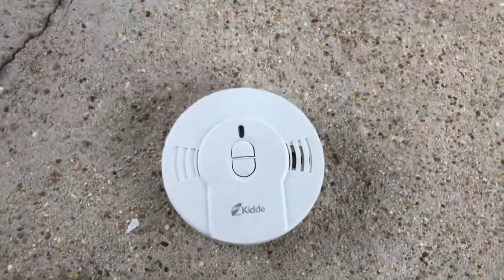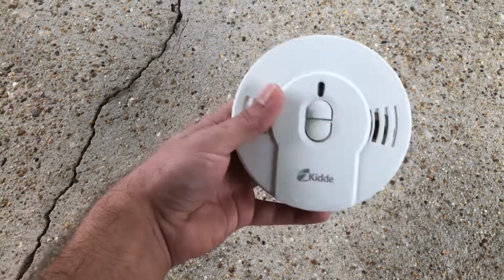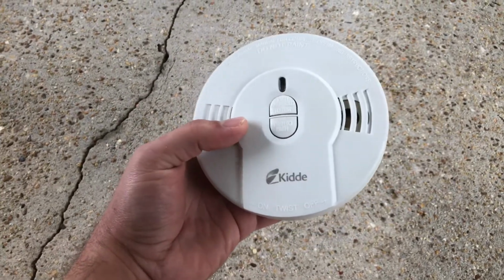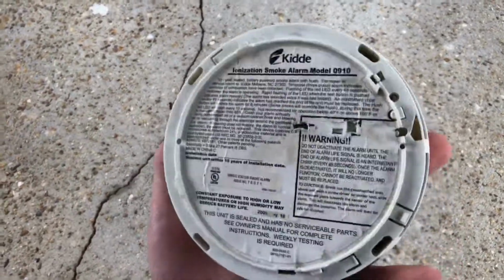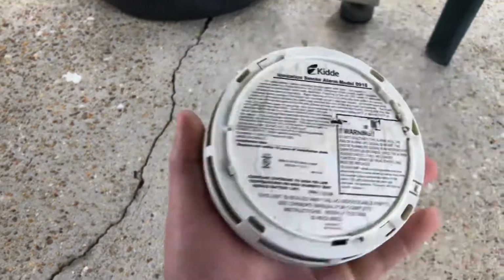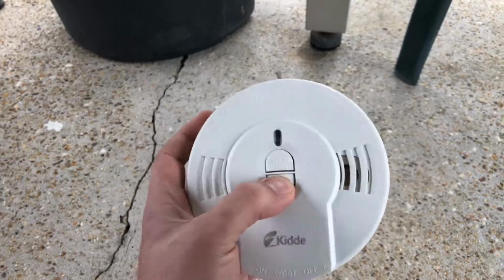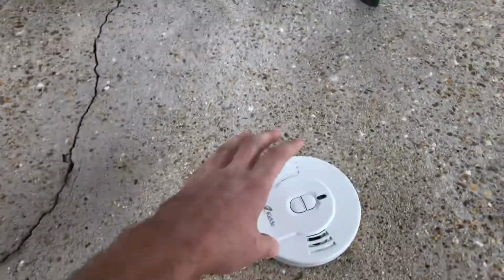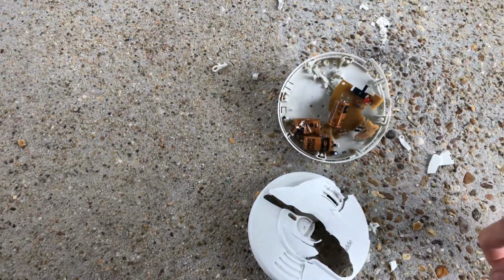How to repair or fix smoke alarm that has started going off for no reason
How to repair or fix smoke alarm how to fix smoke alarm problem